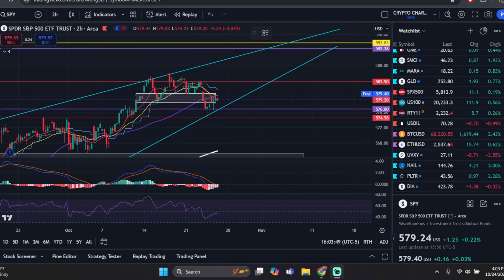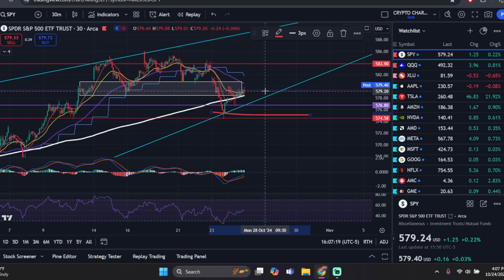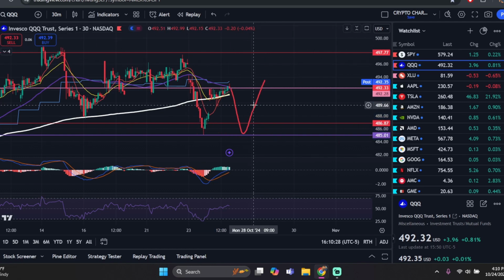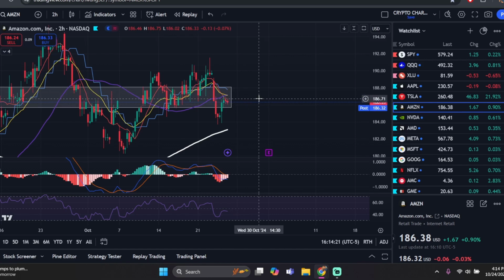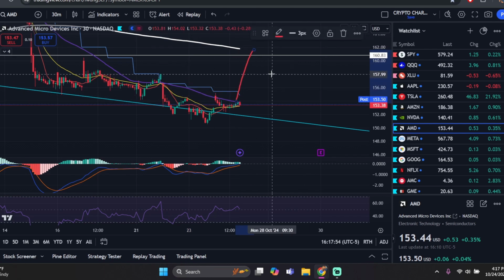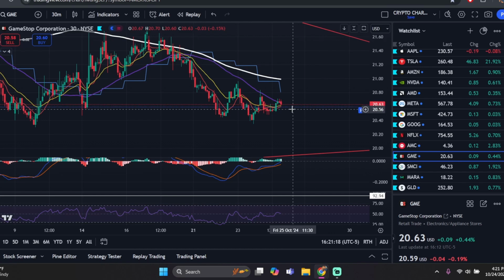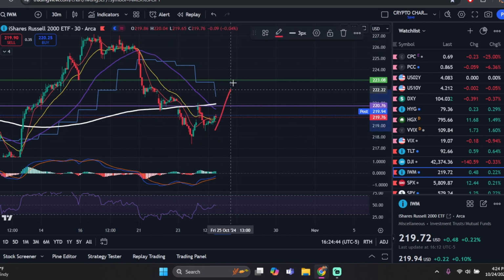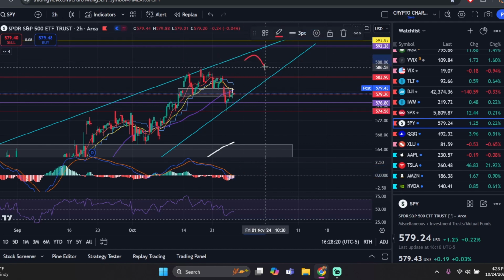🔥YOU NEED THIS TO HAPPEN FIRST! Stock Market Technical Analysis. SPY. QQQ. TSLA. NVDA. AMC. GME.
Here are some of the things we'll cover:

Apple Prediction
Tesla Prediction
SPY Prediction
QQQ Prediction
AMC Stock
GME Stock